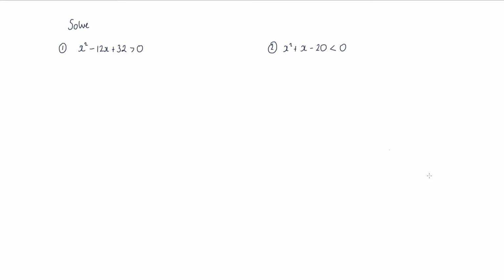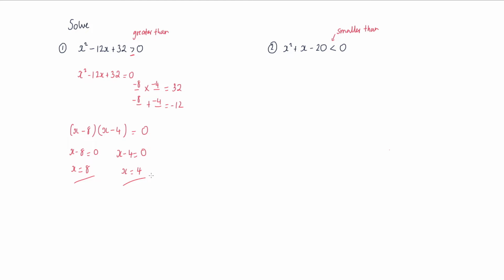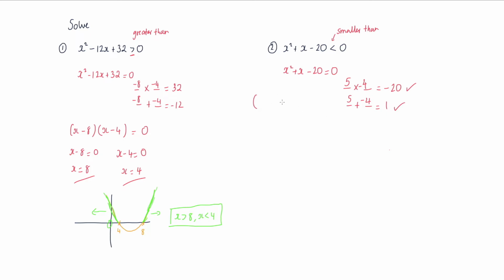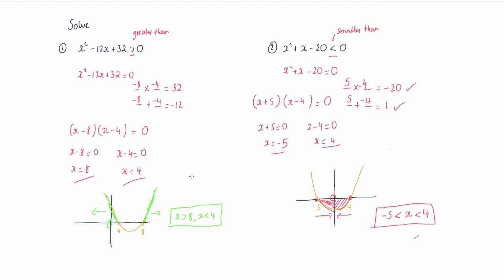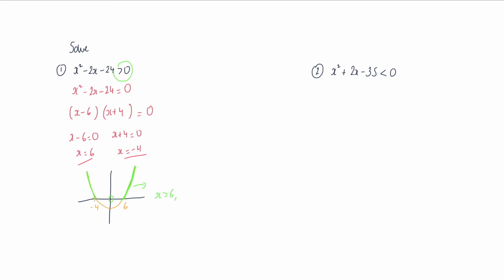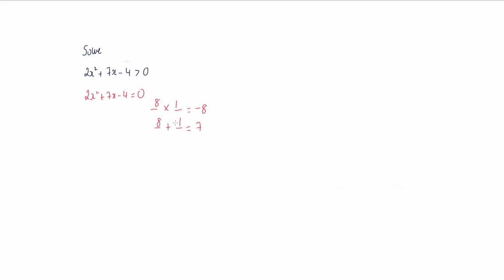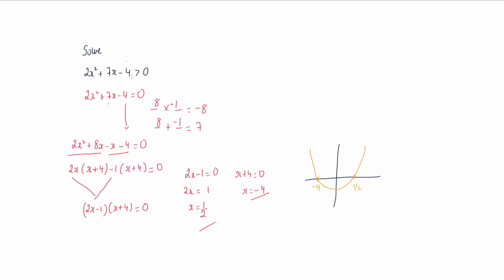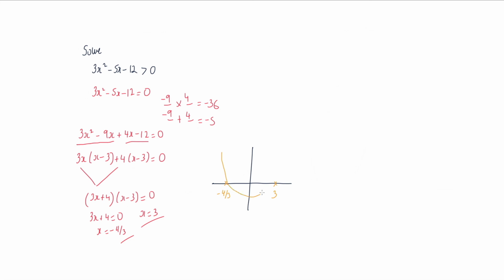Quadratic Inequalities | Grade 9 | GCSE Maths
This video explains how to solve Quadratic Inequalities for Grade 9 Level. This will be for Higher Tier Only.

Videos to watch first if you don't understand how to factorise